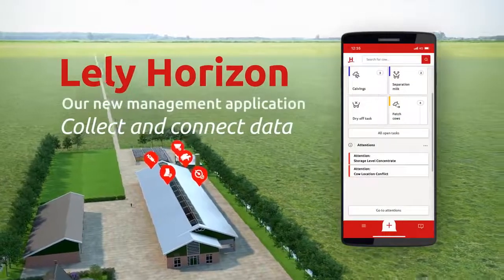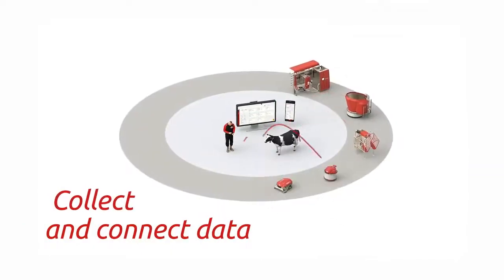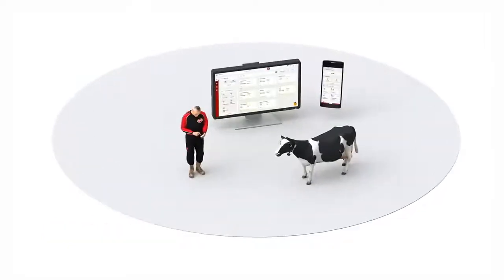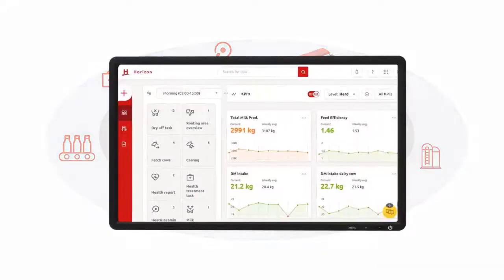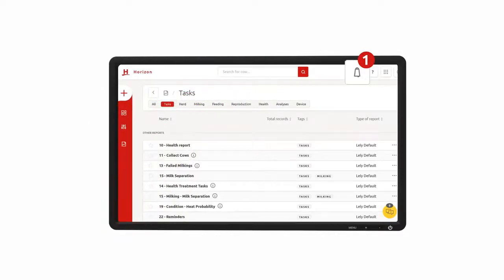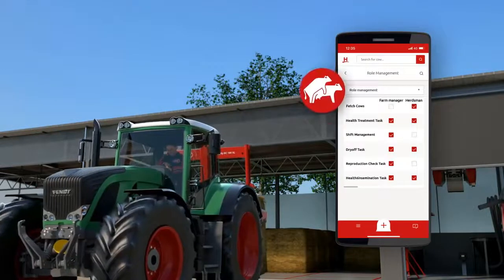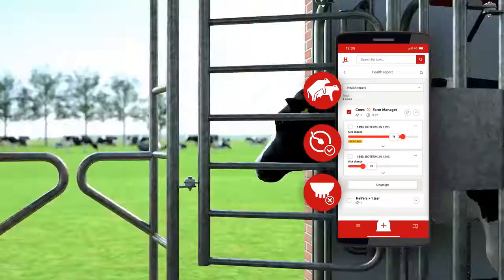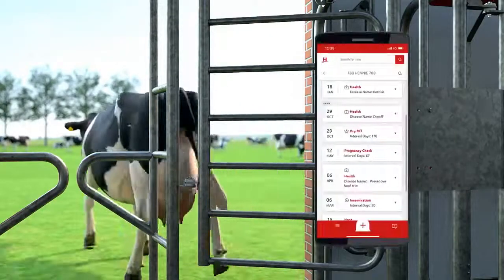Lely Horizon collect and connect data 1